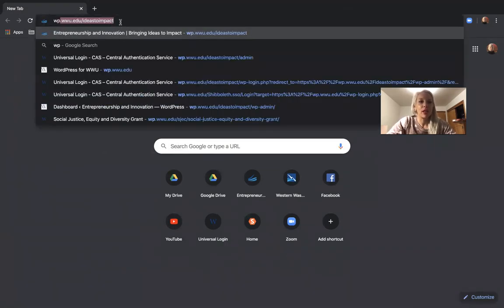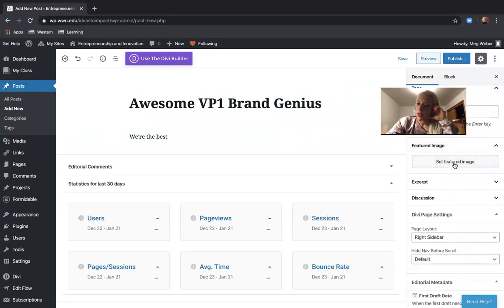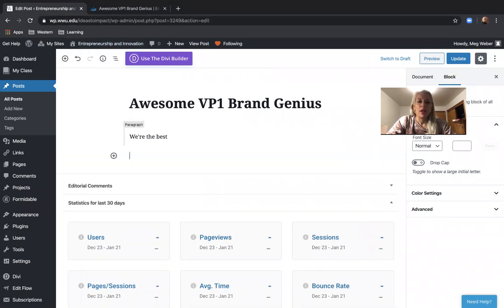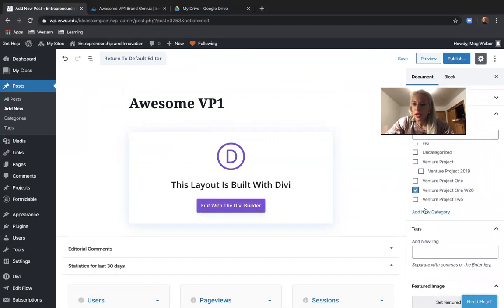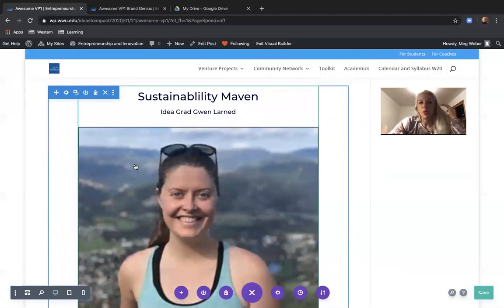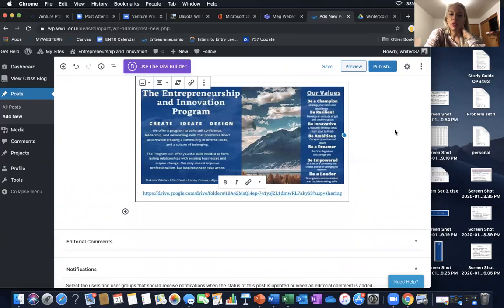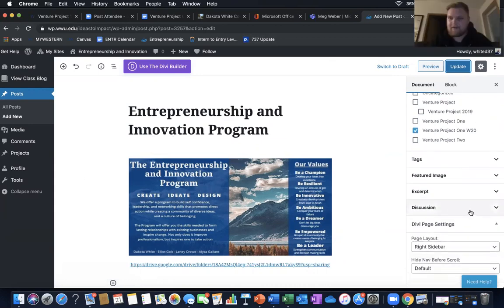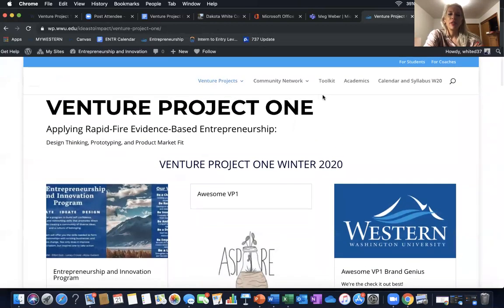VP1 Blog Post